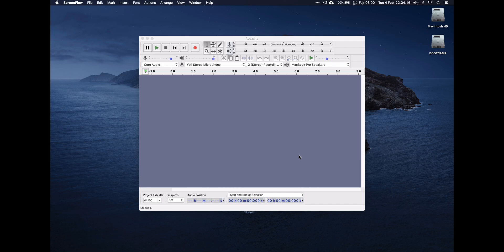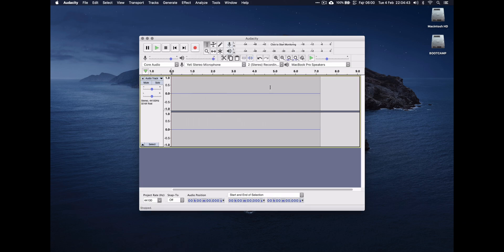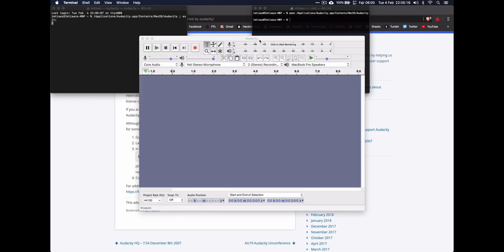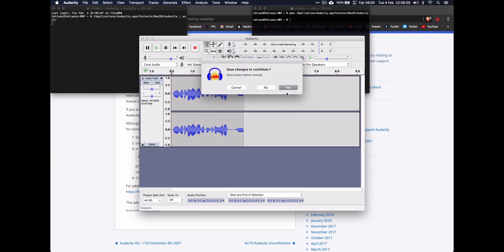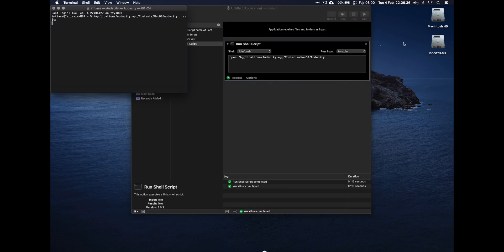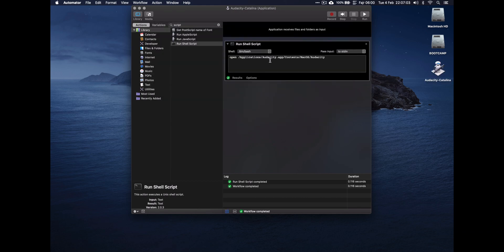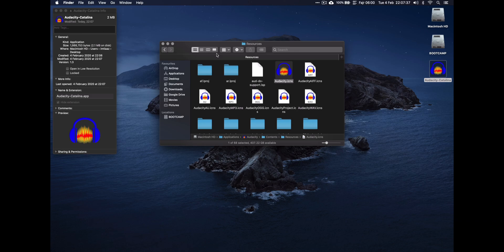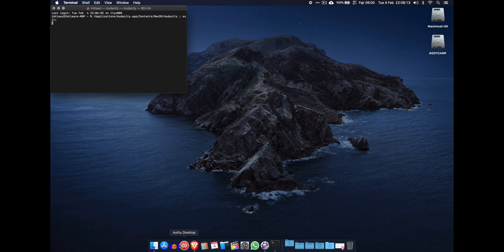macOS Catalina Audacity Fix + Shortcut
Quick fix for Audacity not recording in macOS Catalina and how to use Automator to simplify it for future use!

Terminal command:
open /Applications/Audacity.app/Contents/MacOS/Audacity